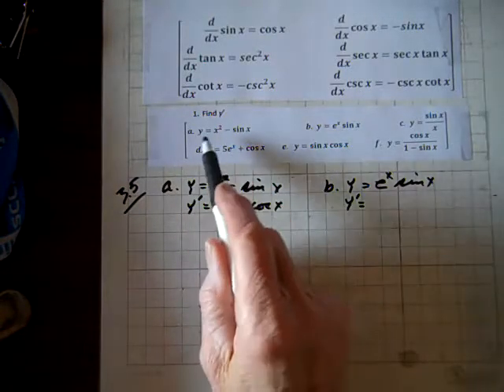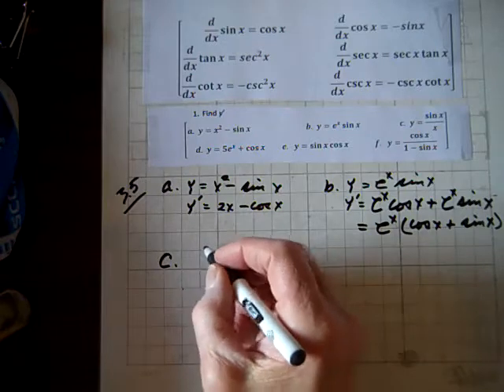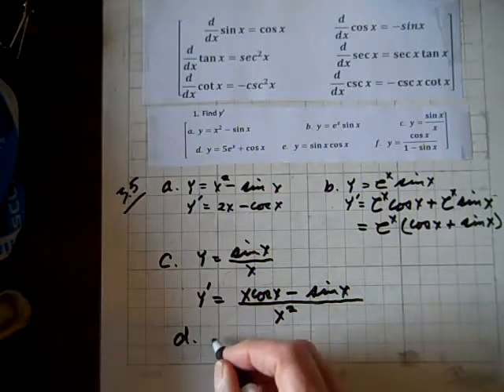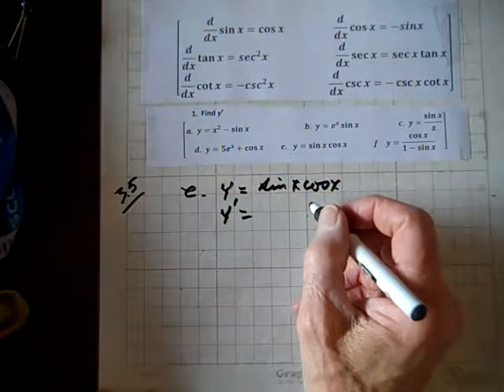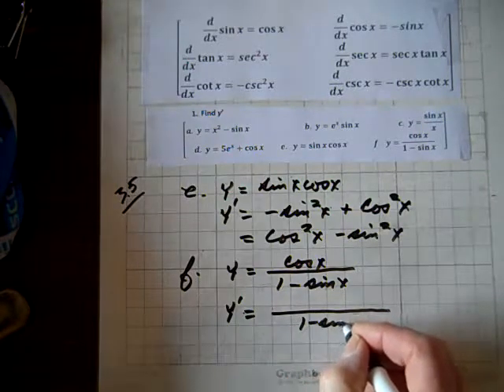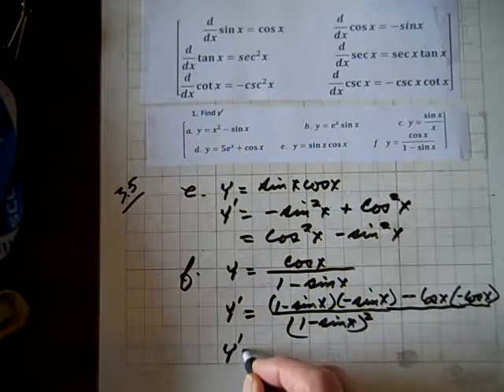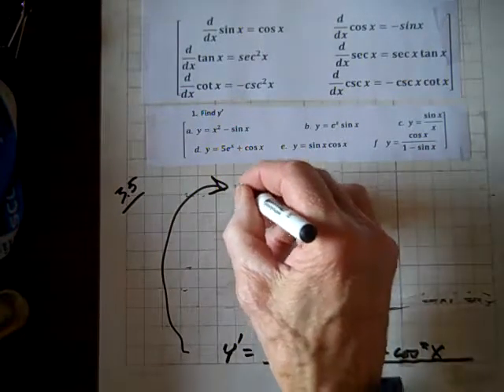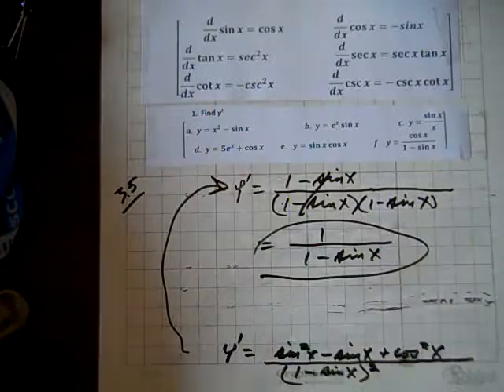Calculus I Derivatives of Trigonometric Functions Part I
Apply the derivatives of trigonometric functions.